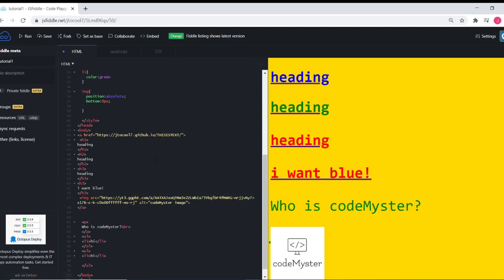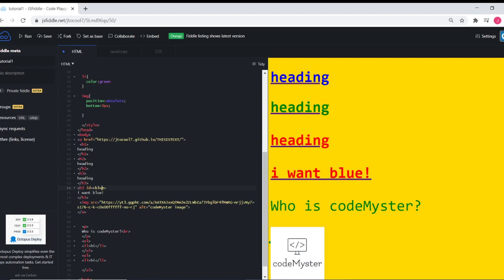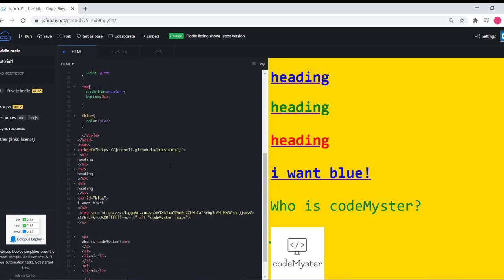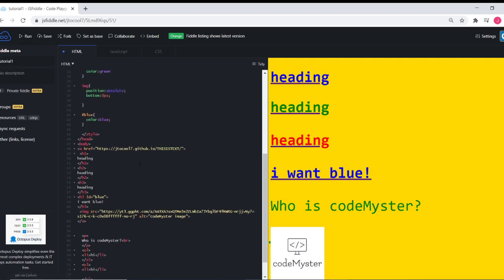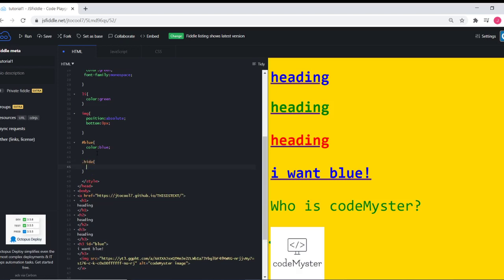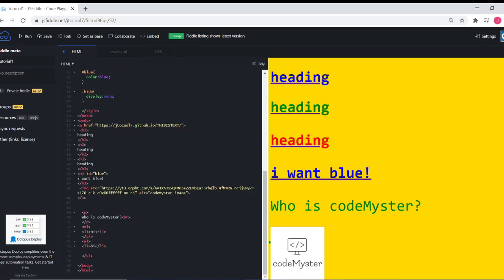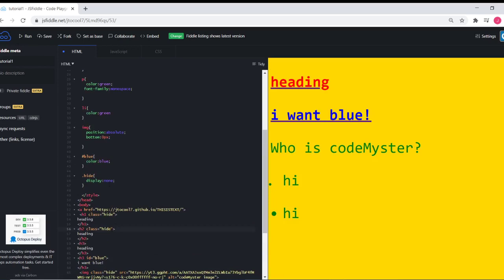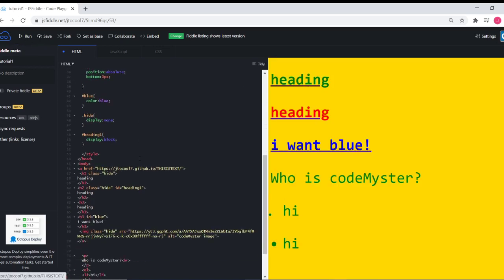HTML tutorial #7 how to use ids and classes in css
Today we will be learning on how to use classes and ids to change the style of the html elements individually or together.